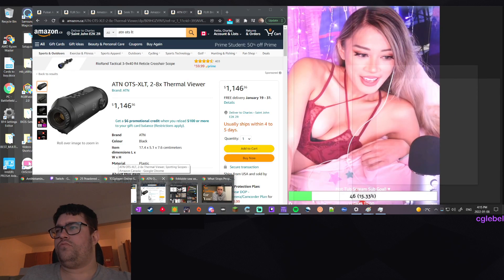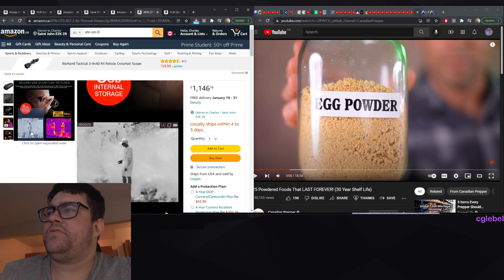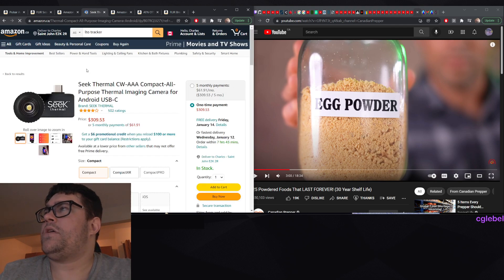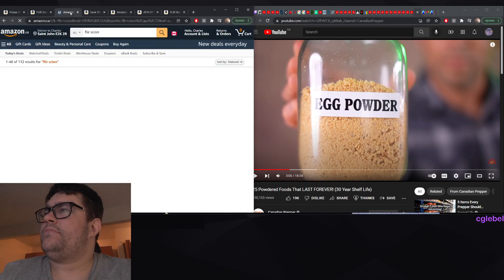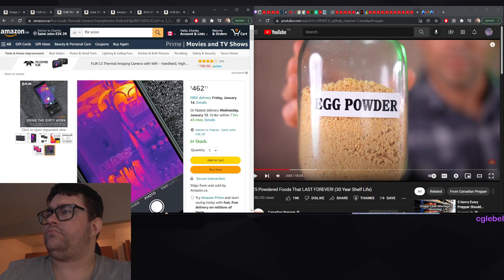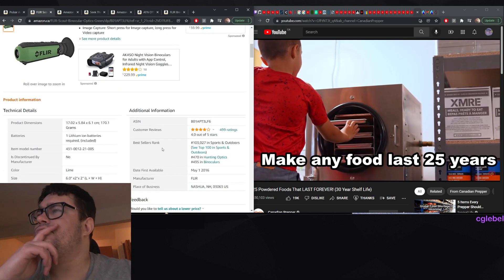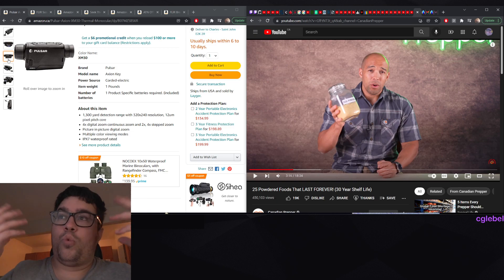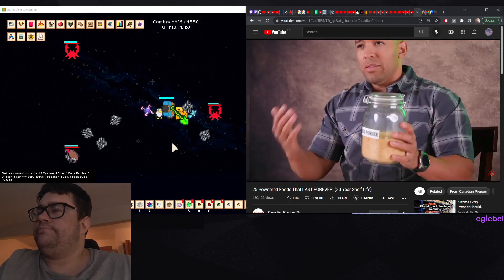Thermal Tech is getting affordable, available on Amazon